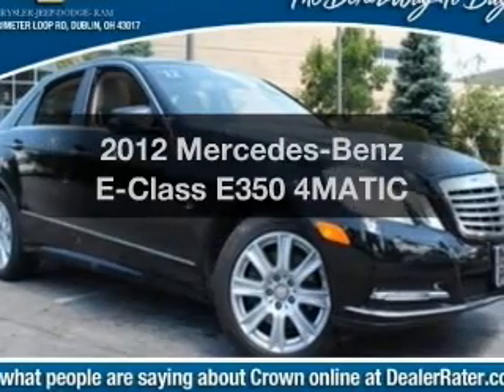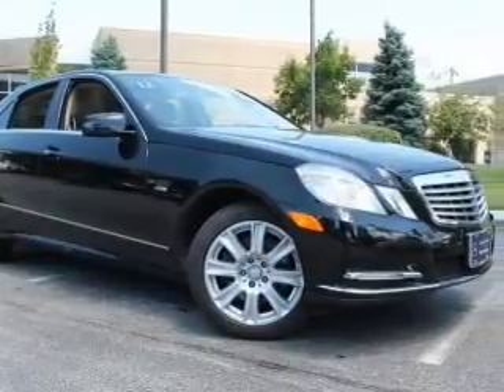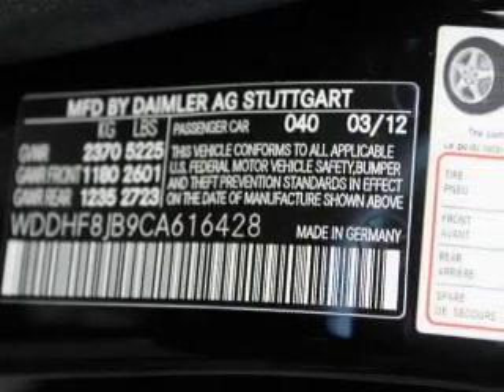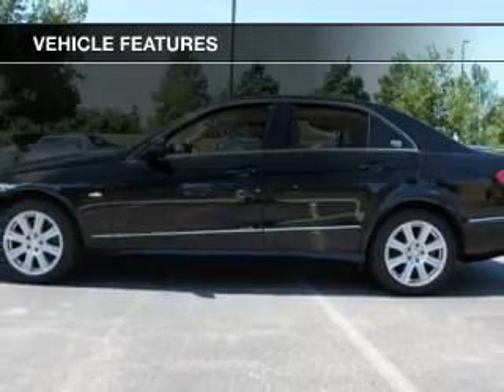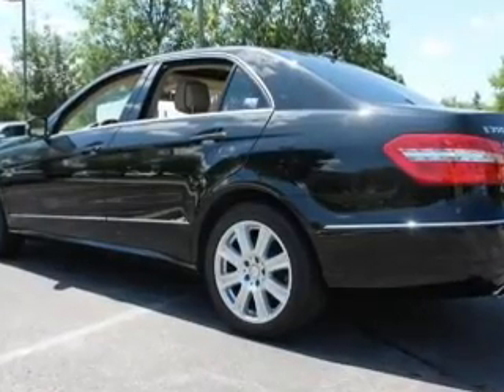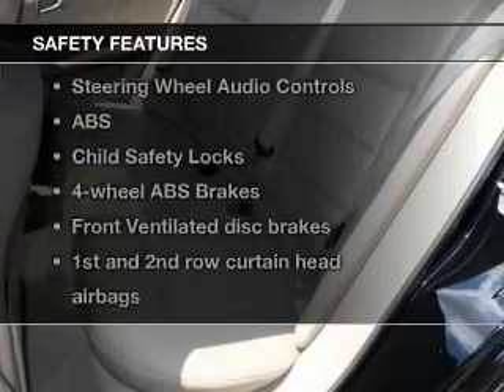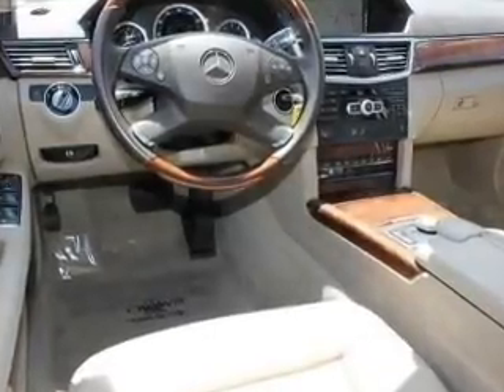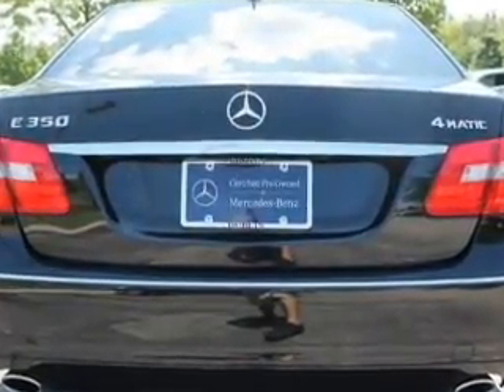2012 Mercedes-Benz E-Class - Columbus OH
Year: 2012
Make: Mercedes-Benz
Model: E-Class
Trim: E350 4MATIC
Engine: 3.5 liter 6 cylinder 24 valve
Transmission: 7-Speed Automatic
Color: Black
Mileage: 24999
Address:
6350 Perimeter Loop Rd